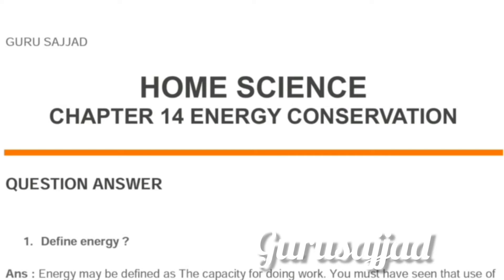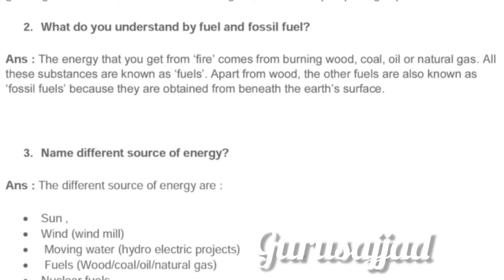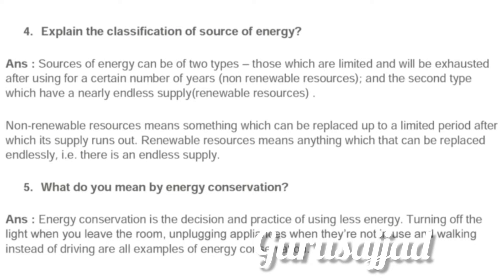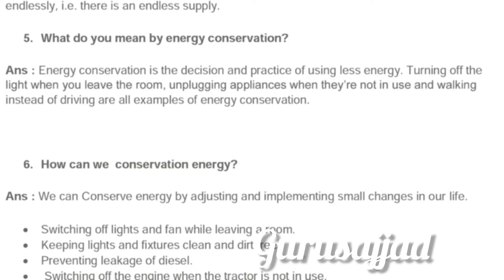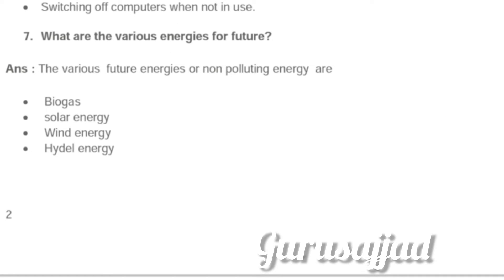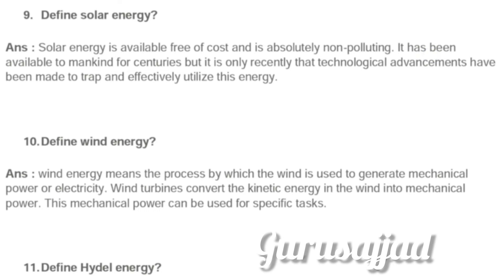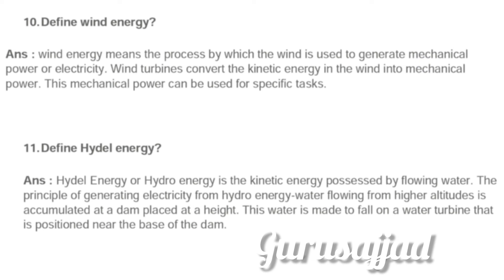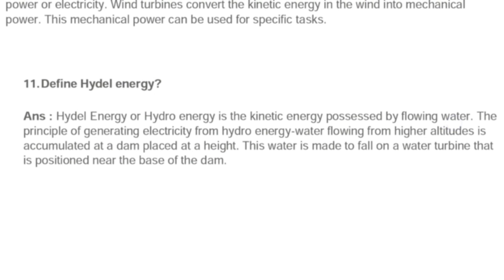Nios Class 12th Home Science 321 Chapter 14 Solved Question Answer